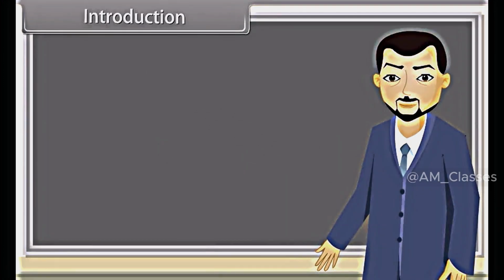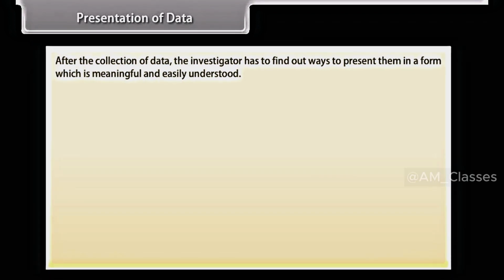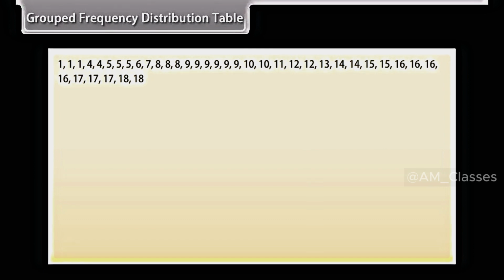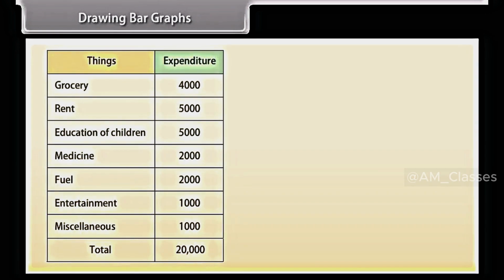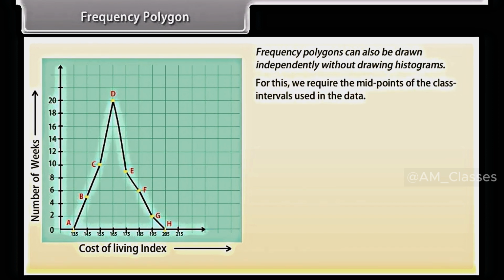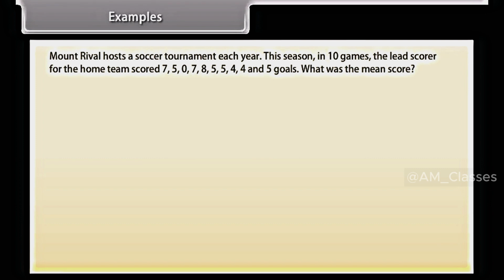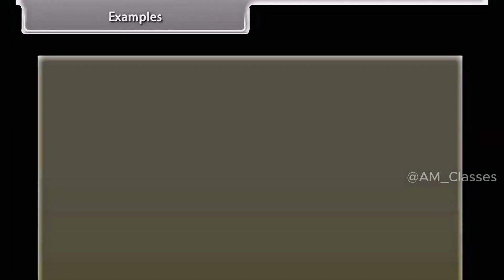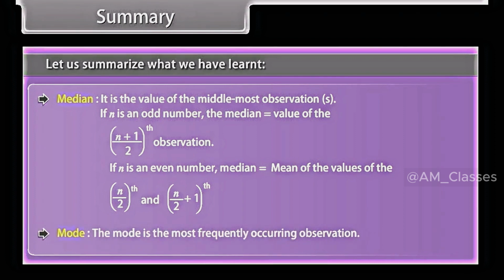Ch-14 Statistics | FULL CHAPTER EXPLANATION | Class 9 Maths | CBSE | NCERT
Hello Friends💐,